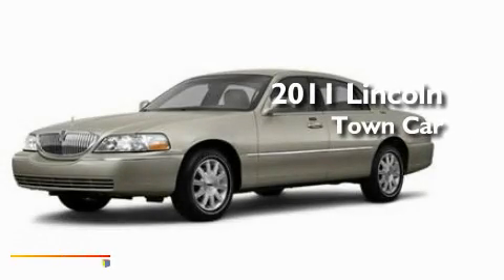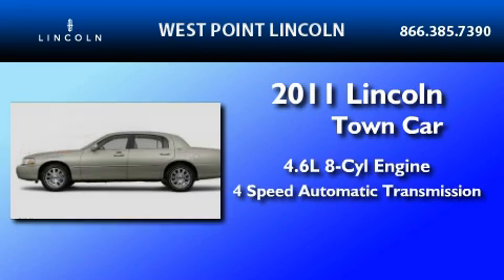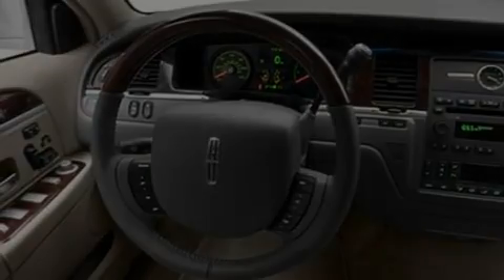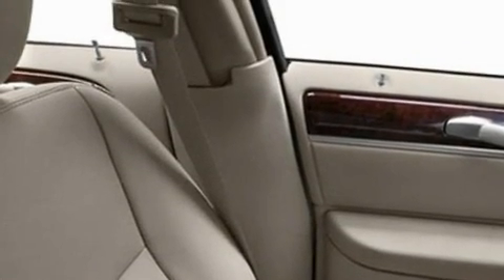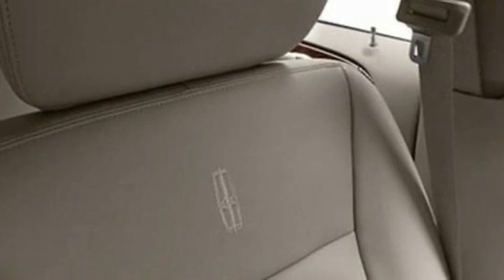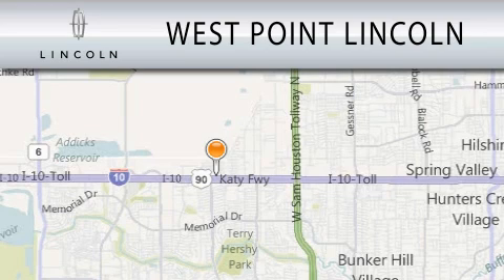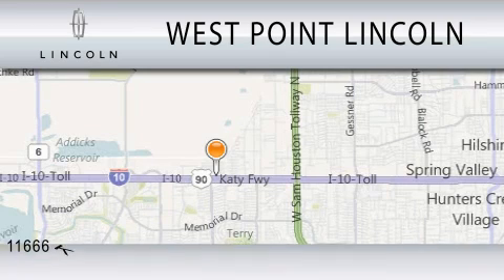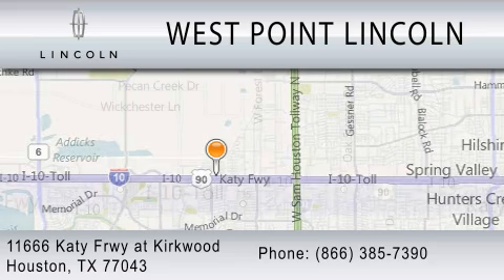2011 LINCOLN TOWN CAR TX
Year : 2011
 Make : LINCOLN
 Model : TOWN CAR
 Engine : 4.6L V8
 Trans . : AUTO 4SPD
 Exterior : LIGHT FRENCH SILK METALLIC

 Interior : LIGHT CAMEL
 Stock : 1J027